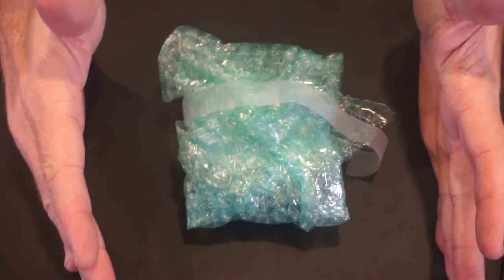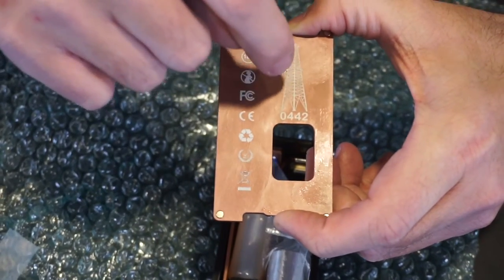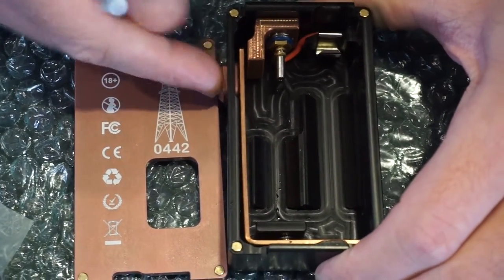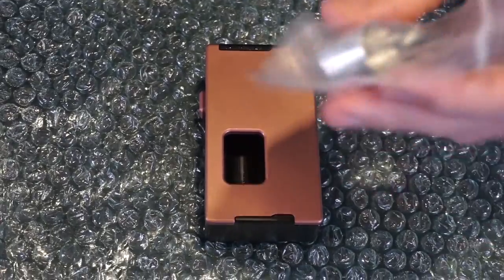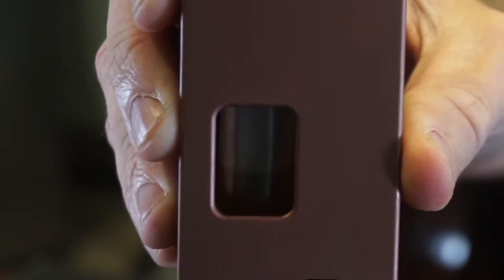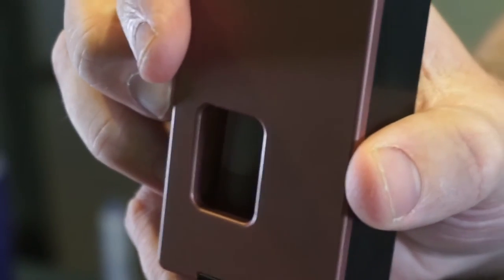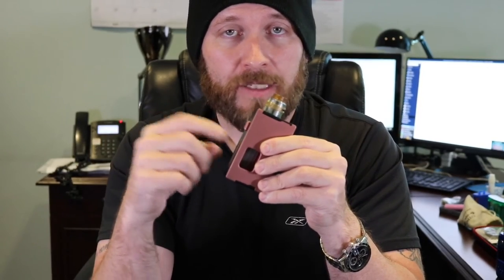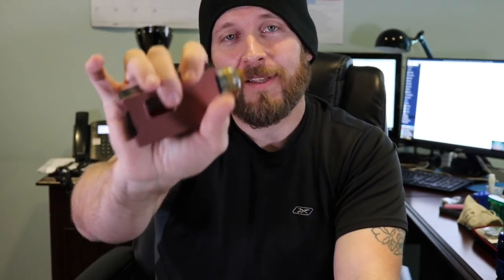RIG SQUONK MOD BY VAPEAMP ----MY WORST PURCHASE 2017 BY PAL 702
"I LOVE WIRES IN MY MECH!" Here are My Thoughts on the Rig Squonk: From it's beautiful copper contacts to it's undersized recessed janky squonk bottle...and lets NOT forget about the brilliant idea to finish off those lovely copper contacts w/ some American made wires:( ! The Rig Squonk was hands down my WORST purchase of 2017...please WATCH if you are considering buying the $130 squonker. Godzilla Hands!!!

Don't want to spend all that money but still get a great functional squonker...PLEASE watch my "Budget Squonk Series" on PAL 702

***All of these Mechanical Devices/Squonkers are for EXPERIANCED users ONLY.  Please know Ohm's Law, Battery Safety (just google Battery Mooch), and lets keep them builds SAFE guys!!

Thanks for watching everybody. it is truly a pleasure...and remember (even though I might HATE this squonker) we are here because we made that choice to quit smoking. so it's "All Love Around Here!!"